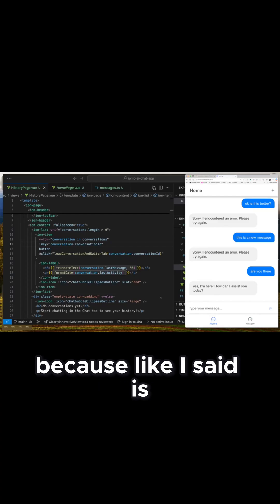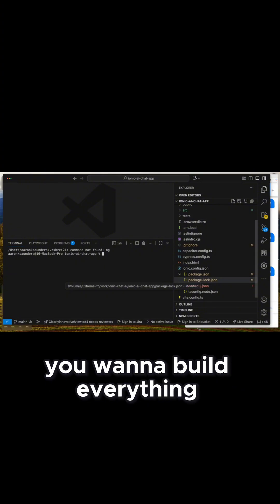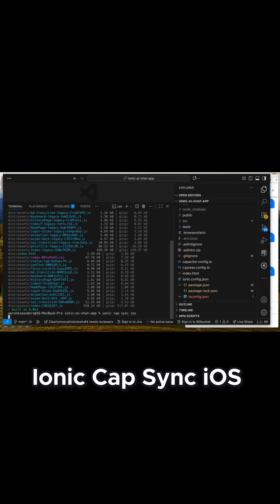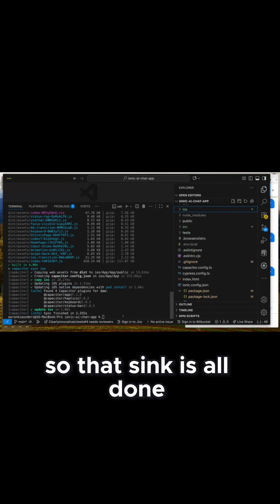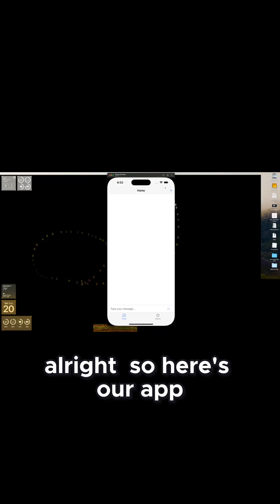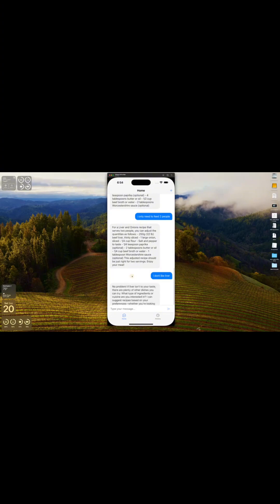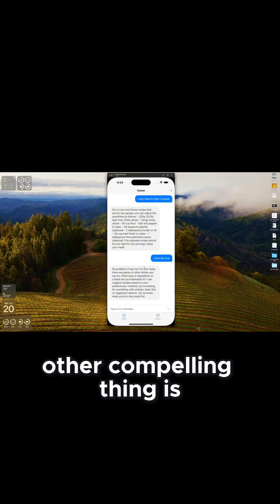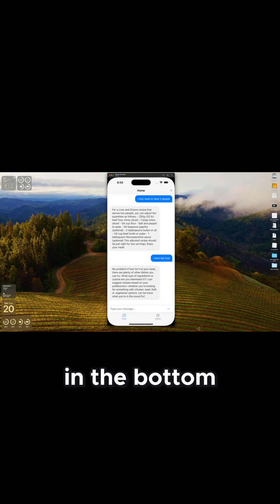Web App to NATIVE iOS in 60 seconds?! 🤯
Stop building your app twice! Watch us take a Vue.js web app and deploy it as a fully native iOS app using Ionic and Capacitor. It's that fast.